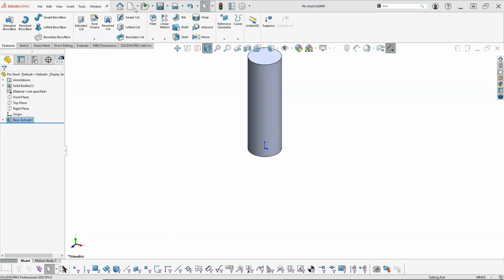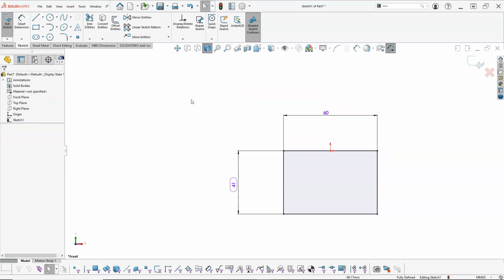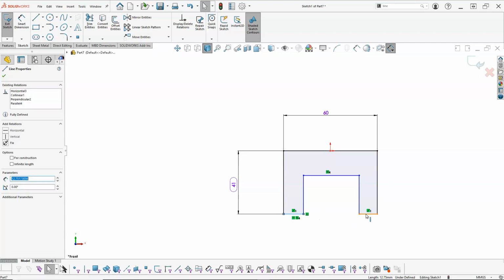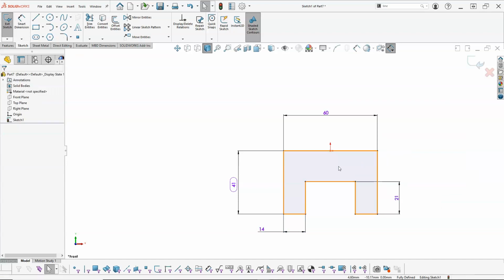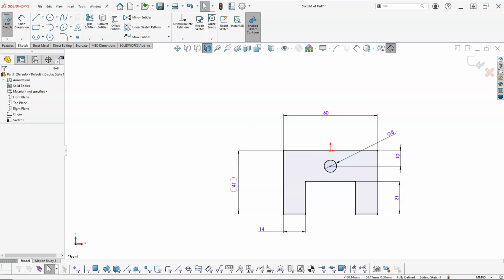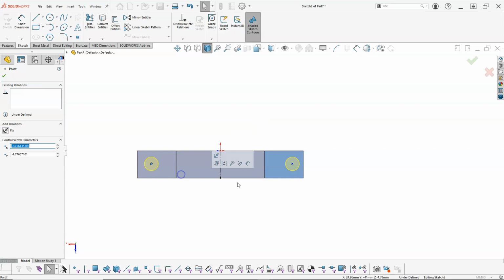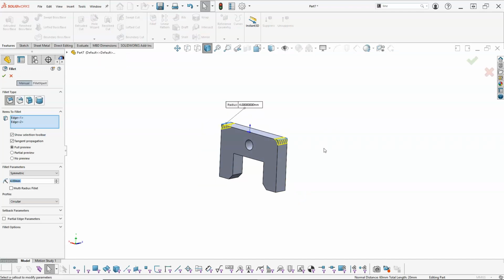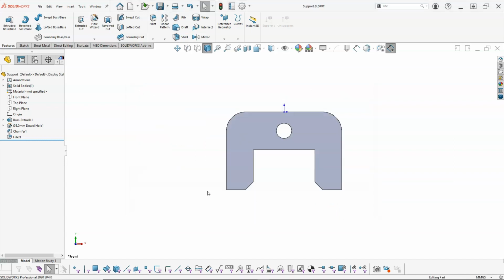20200920 P5-17 Parts Support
P5-17 Parts Support